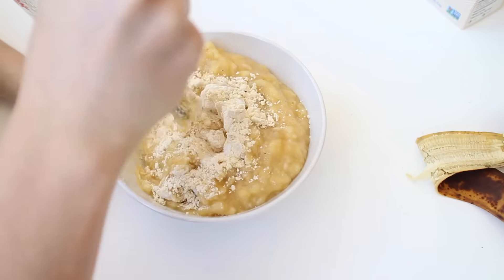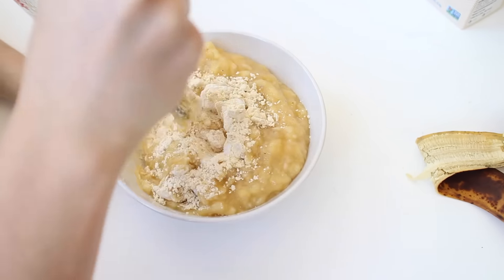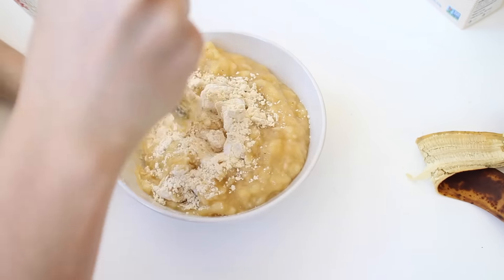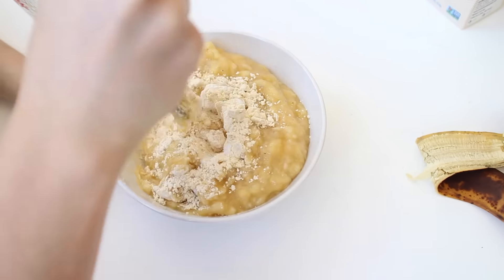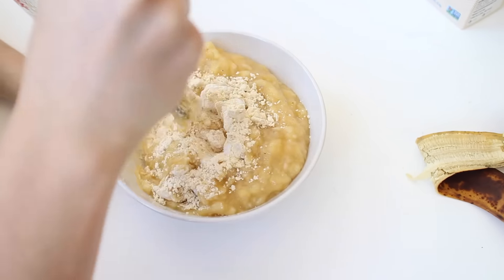Healthy Fluffy Banana Bread | 5 Ingredients, Gluten Free, Sugar Free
3 Very Ripe Bananas
1 Cup Gluten Free All Purpose Flour
1 Tea Spoon Baking Soda
1/2 Tea Spoon Baking Powder
1 Table Spoon Apple Sauce